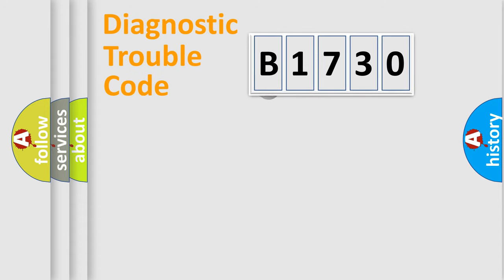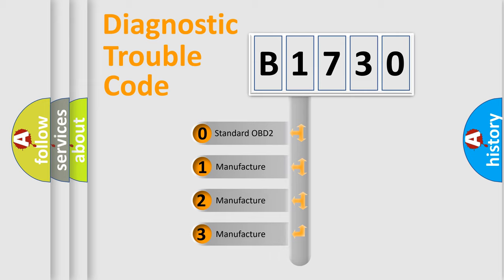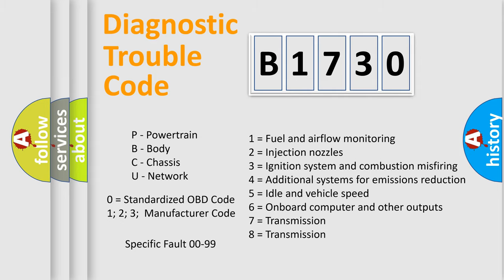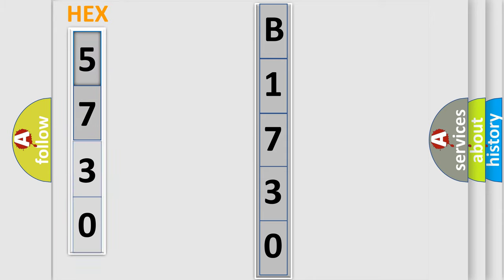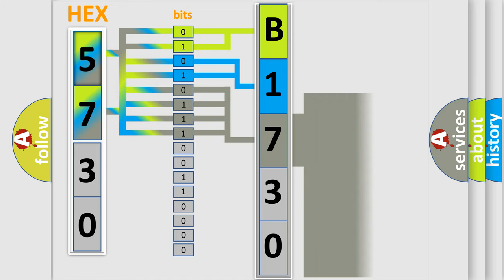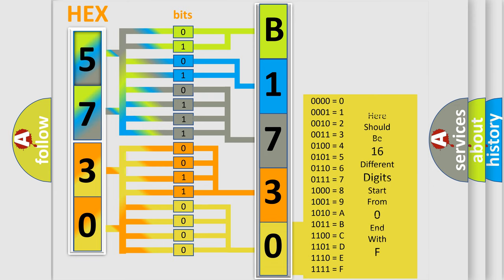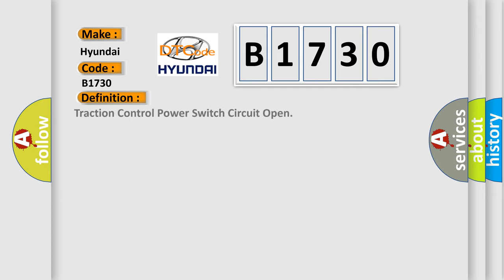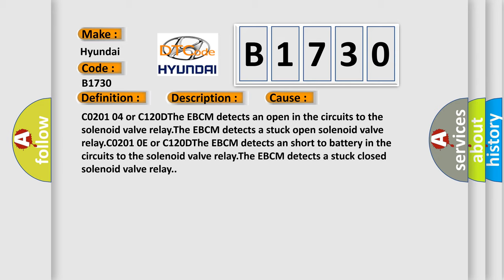DTC Hyundai B1730 Short Explanation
Contents:
0:21 Basic DTC analysis according to OBD2 protocol standard.
1:48 Insight into programming
2:58 A diagnostically understandable description of the Diagnostic Trouble Code
3:05 Basic error definition

Make:
Hyundai
Code:
B1730
Definition:
Traction Control Power Switch Circuit Open
Description:
C0201 04 or C120D Ignition voltage is greater than 10 V.The solenoid relay is commanded ON.